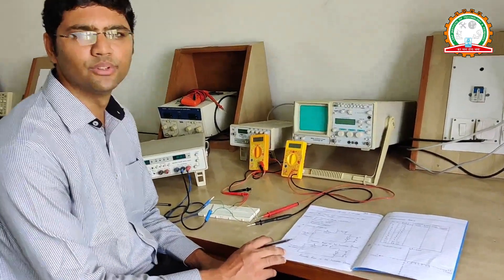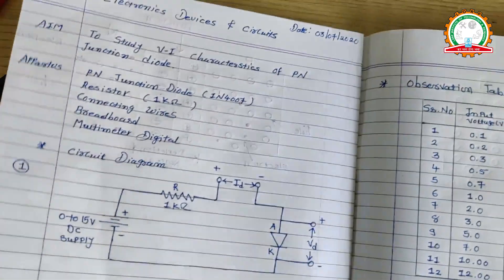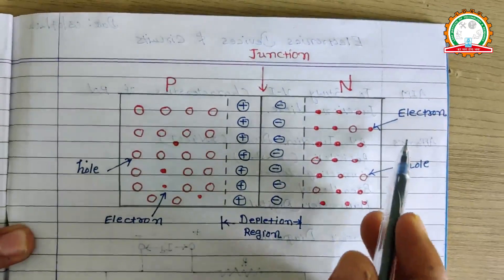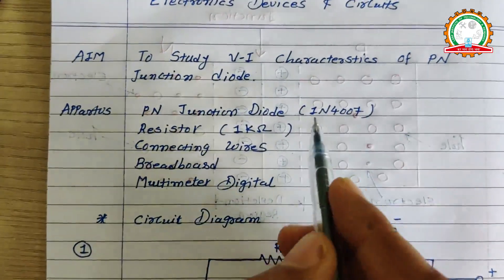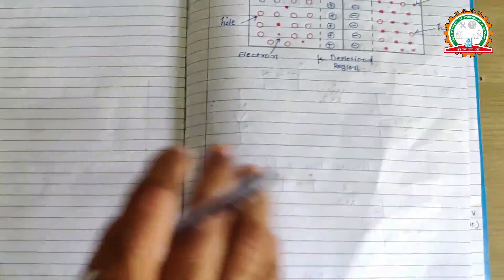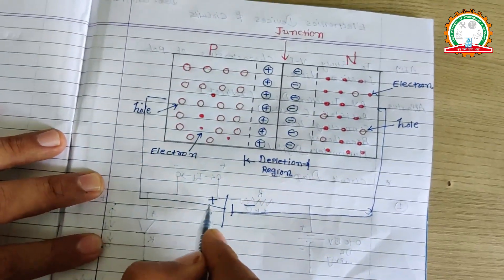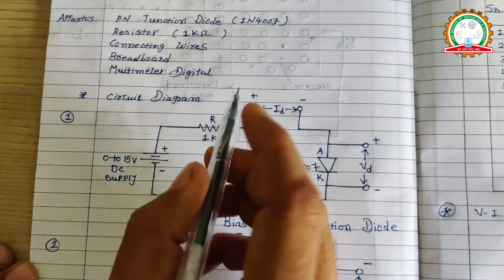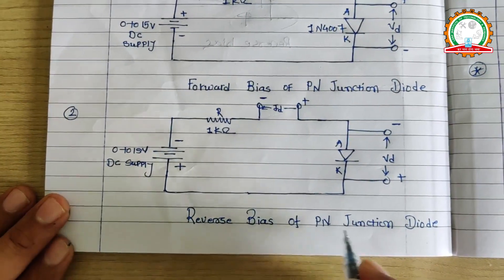V-I Characteristics of PN Junction Diode : Kadi Sarva Vishwavidyalaya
Voltage- Ampere Characteristics of PN Junction Diode both Forward and Reverse Bias

  relevance.